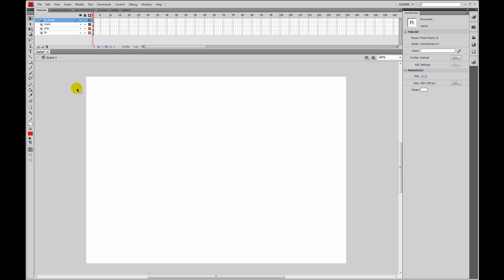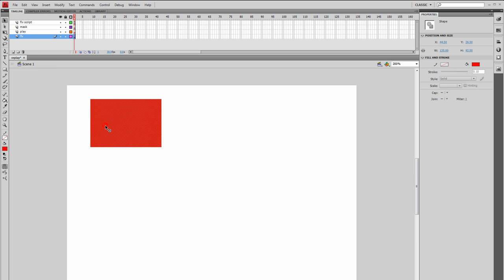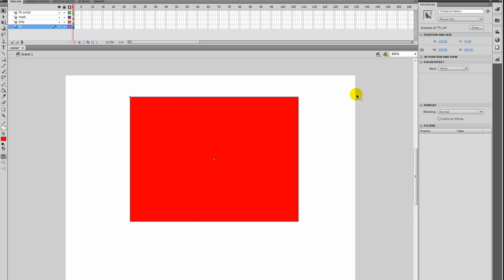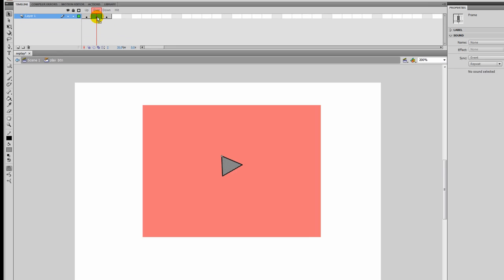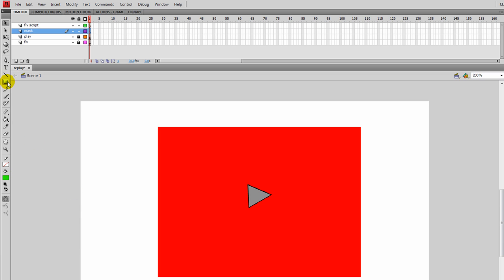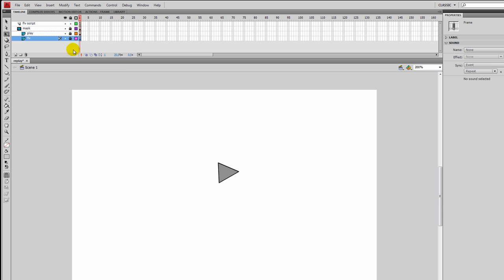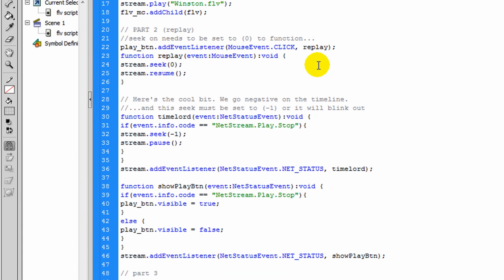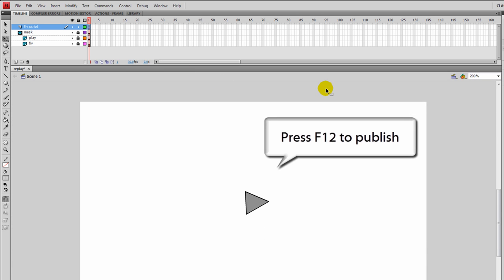Flash ActionScript 3.0 Chromeless FLV under mask loop or replay function Tutorial by tunevision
How to place an external chromeless FLV under a mask with a loop or replay function in Flash using ActionScript 3.0
Source files including an FLA and an SWF are available exclusively at the link above.